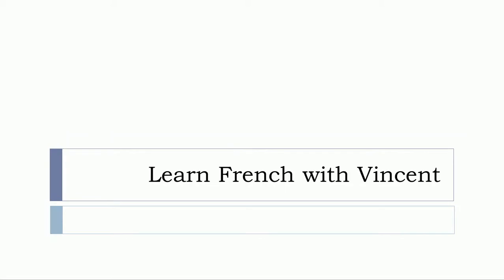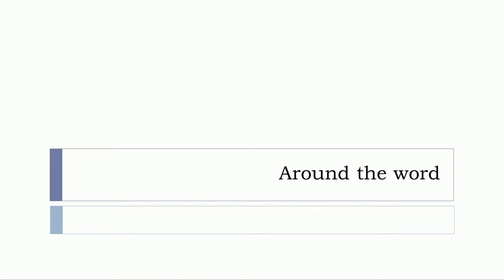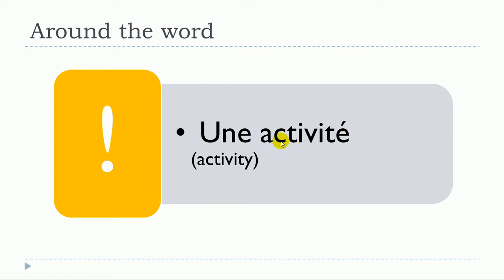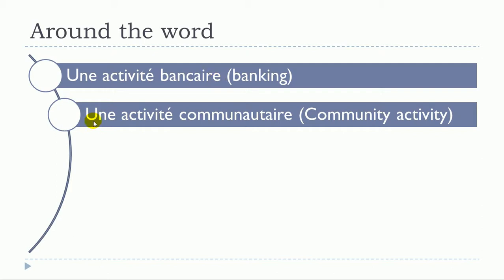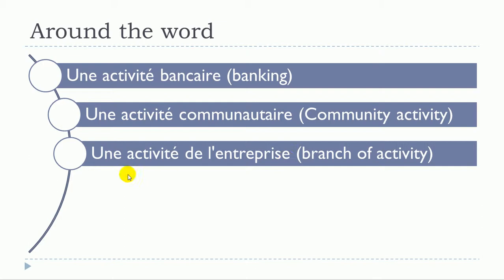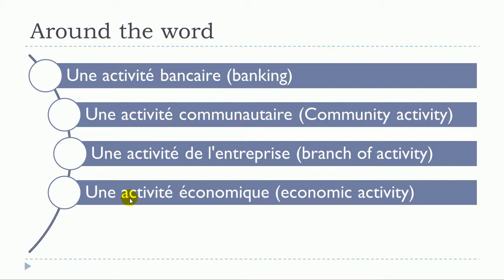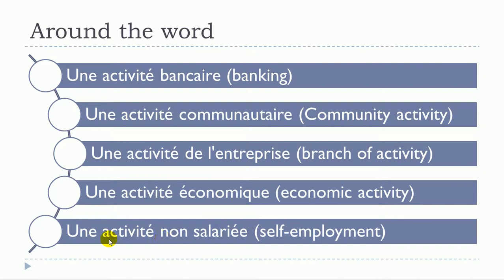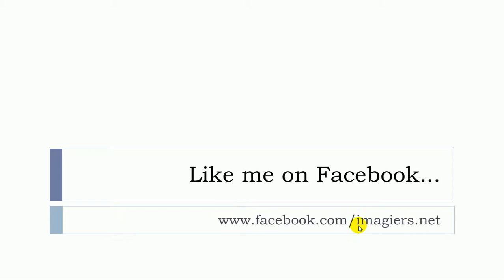FRENCH WITH VINCENT # Around the word = Une activité